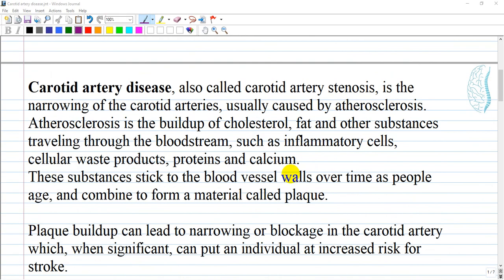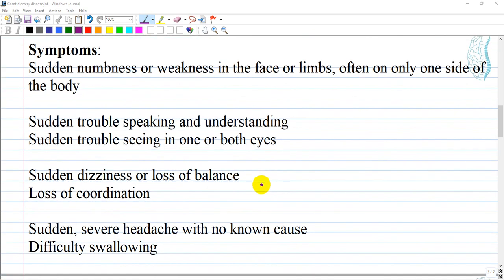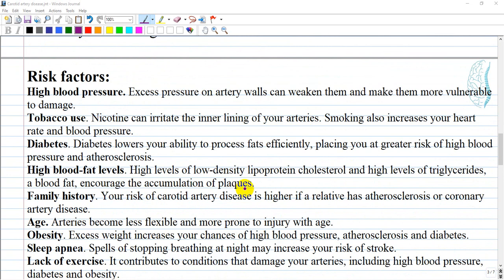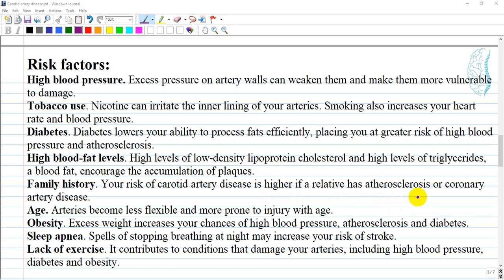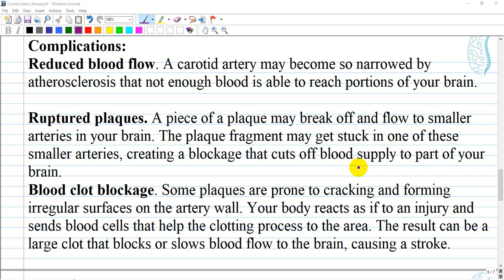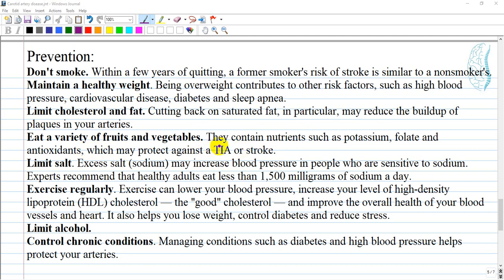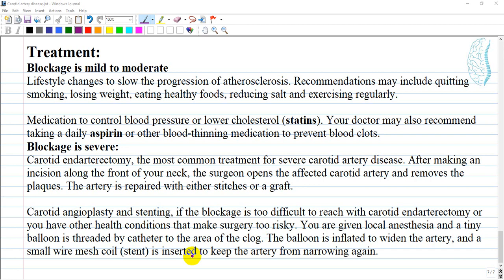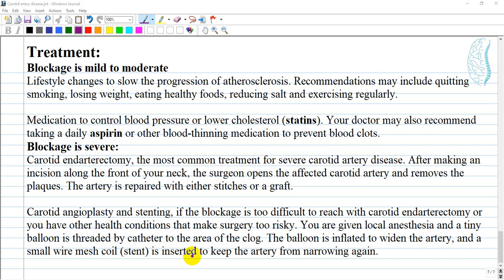Carotid Artery Disease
3.Click like